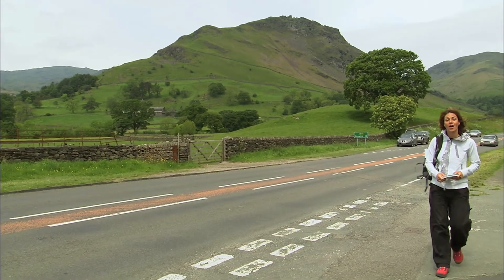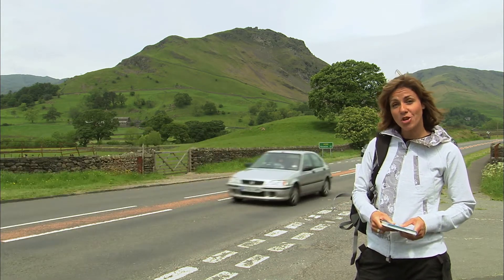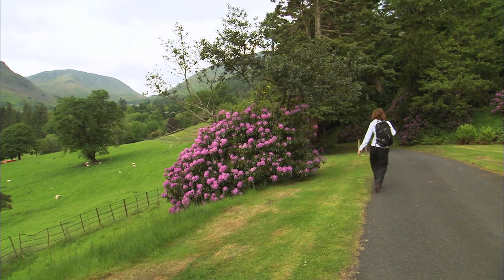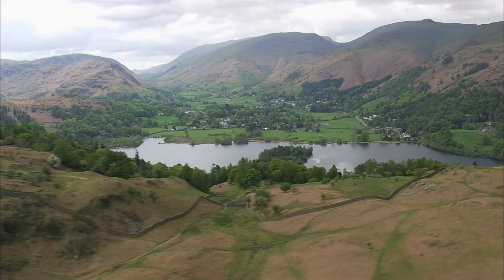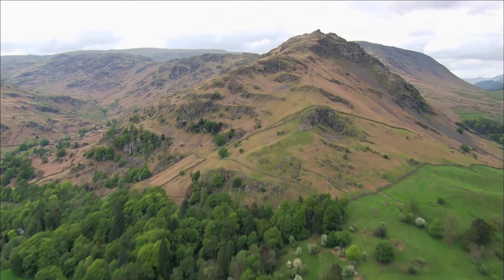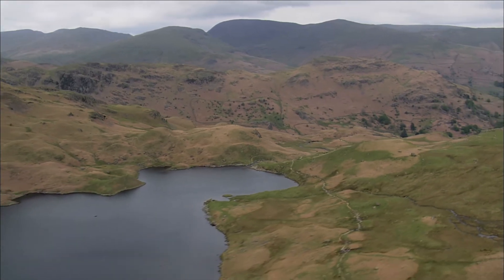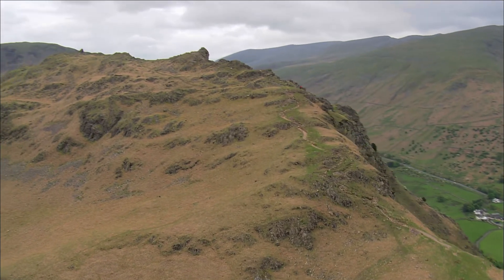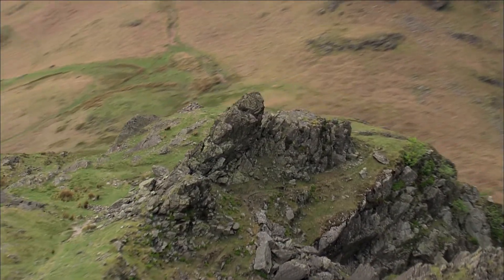Julia Bradbury follows the Wainwright Walks up Helm Crag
This was part of the first series of walking programmes with Julia produced by Skyworks for BBC4. It was deemed as one of the most successful of its time.  The walk begins at the heart of Grasmere village, and through the National Trust estate at Allan Bank. The route follows Easedale Road then into the woodland at the foot of Helm Crag. A rocky stairway heads up past Lancrigg Crag, Jackdaw Crag and White Crag. You get great views across Easedale Beck to Easedale Tarn and the waterfall of Sour Milk Gill. Hairpin right and onto the ridge, then venture across the boulder ridge to reach the canon shaped barrel of rock, ‘The Howitzer’, the mountains true top.  A personalised dvd with the full programme can be bought C77

Find more of the walks you love on The Outdoor Guide